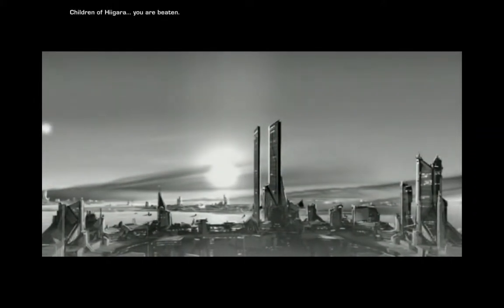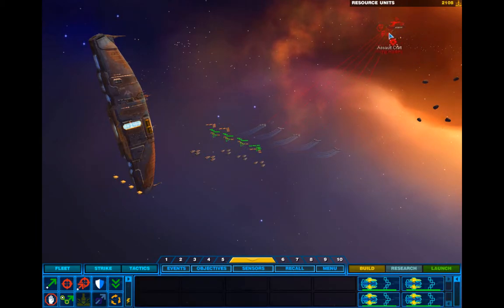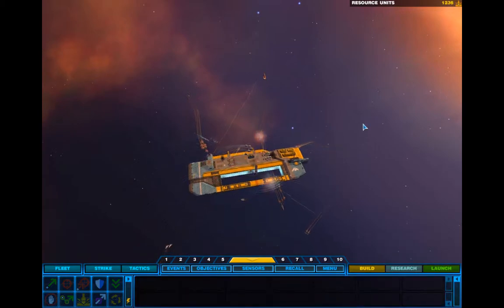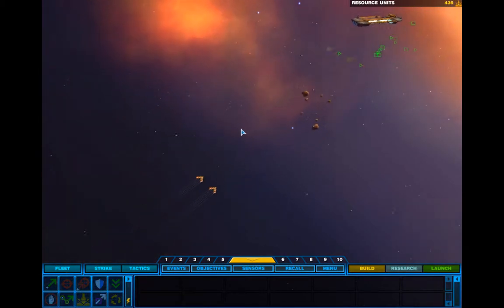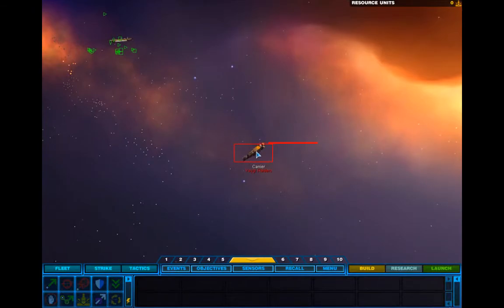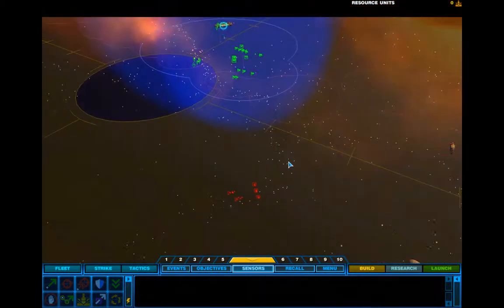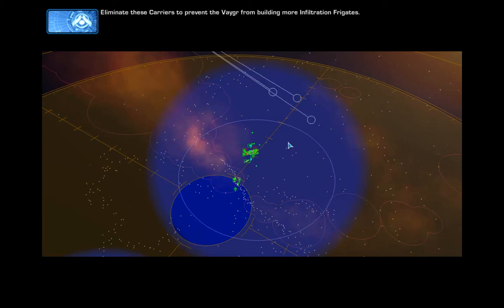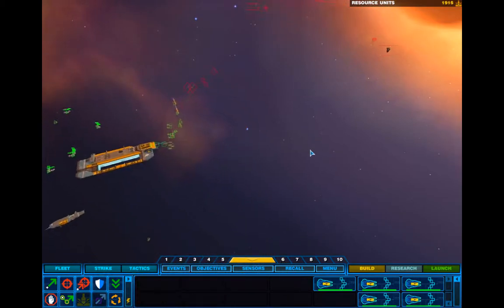Homeworld 2 Classic - Episode 2 - Sarum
We flee capture at the home world to go save a shipyard from being captured so we can bolster our fleet, we arrive a tad late.